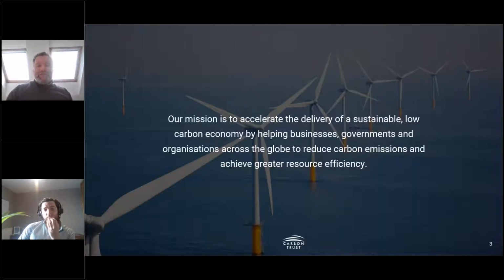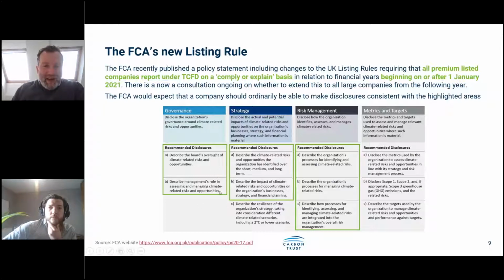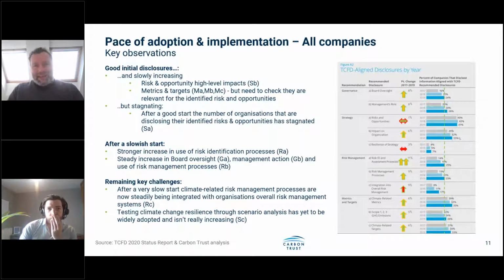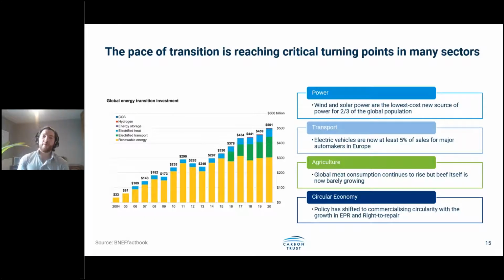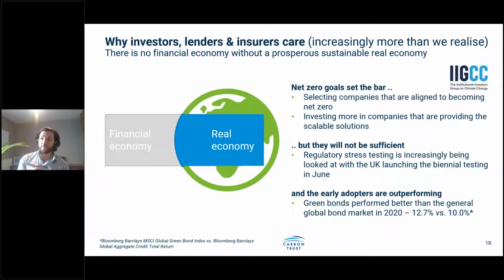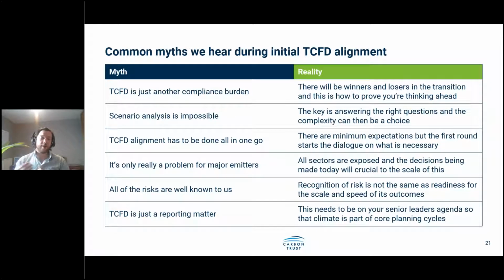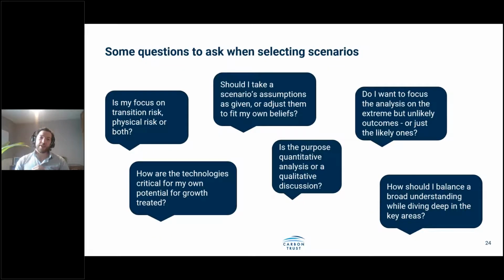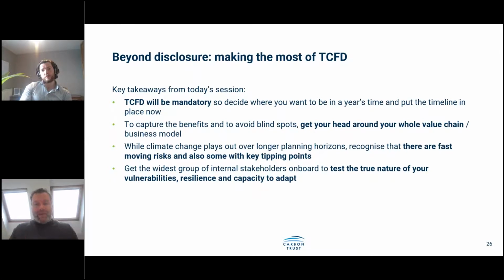Beyond disclosure: making the most of TCFD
In this Carbon Trust webinar, our experts discuss how TCFD aligned disclosure can add the most value to your business and what critical steps you need to take over the year ahead to meet disclosure requirements.